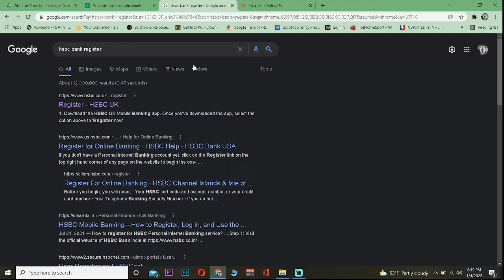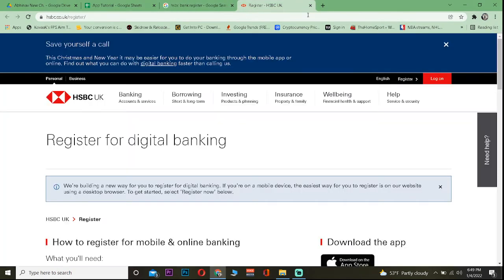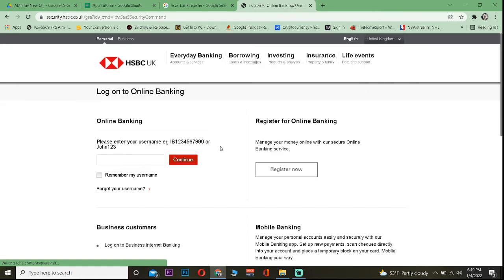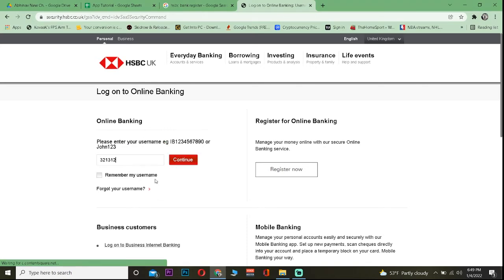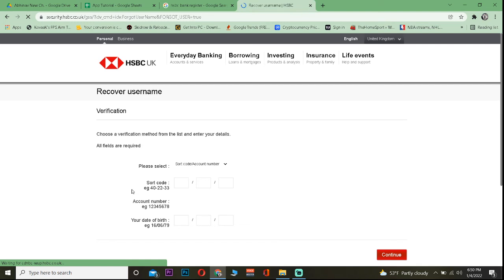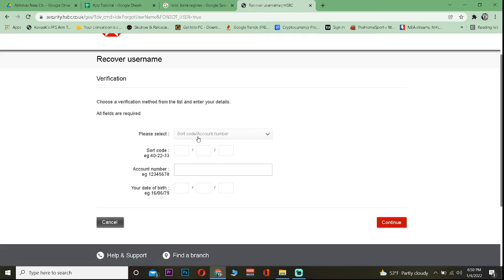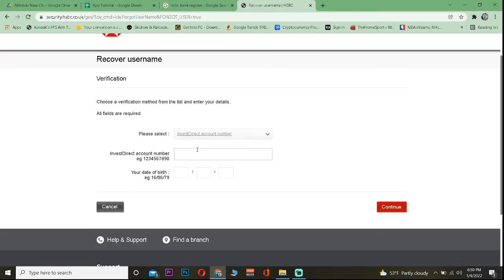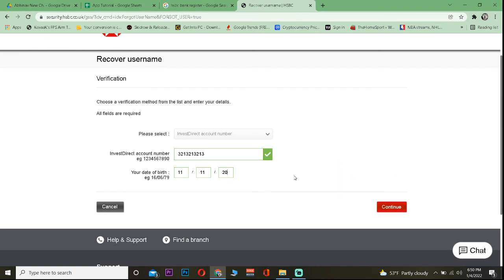How to Reset HSBC Bank Online Banking Password (2022)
This video guides you through the exact steps on How to Reset HSBC Bank Online Banking Password.

CHAPTERS
0:00 - Intro
0:11 - How to Reset HSBC Bank Online Banking Password
1:03 - Outro